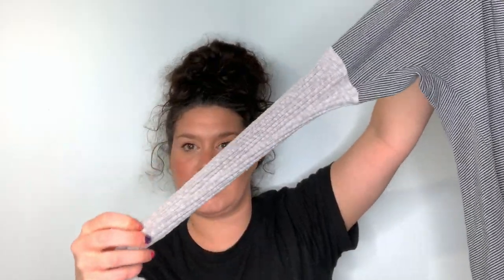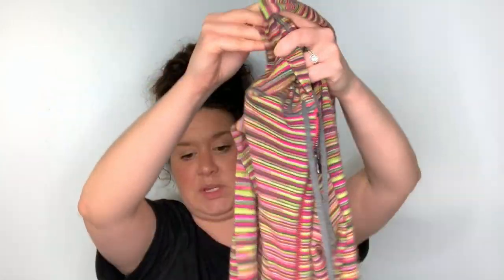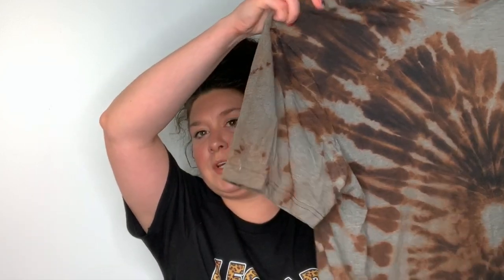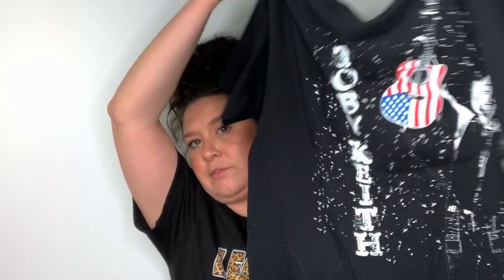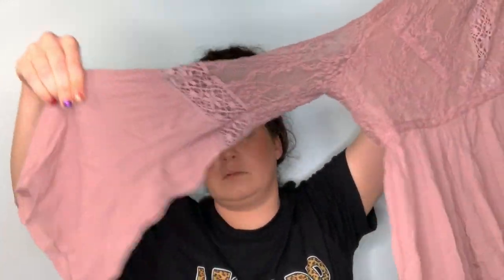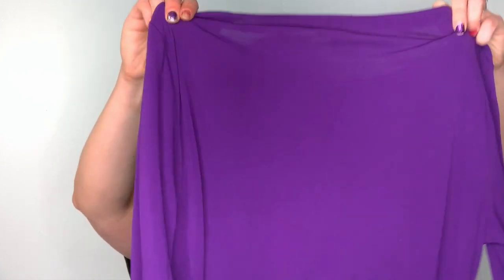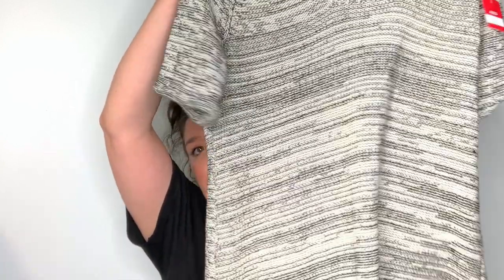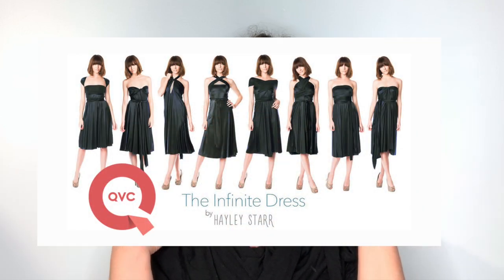PART 2: EPIC Goodwill THRIFT HAUL To Resell Online for a PROFIT! Poshmark, Ebay, Mercari, and More!!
Part TWO is SUPER LONG--But i saved the BEST stuff for last!! So listen while you list!! Plus I included items that i DIY'd Tie Dyed to resell!!!

HAVE YOU HEARD my Interview on @thriftersvilla Podcast?!

ALL MY FRIENDS I MENTIONED IN THIS VIDEO!!